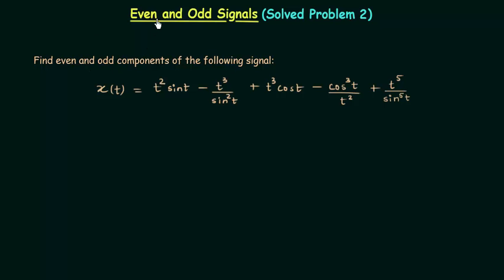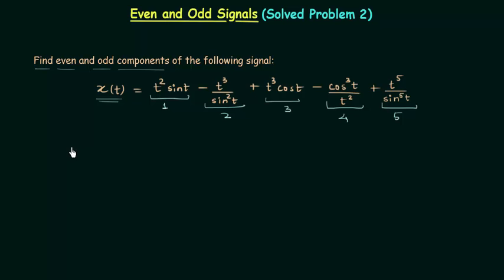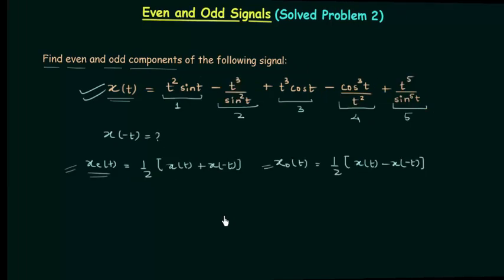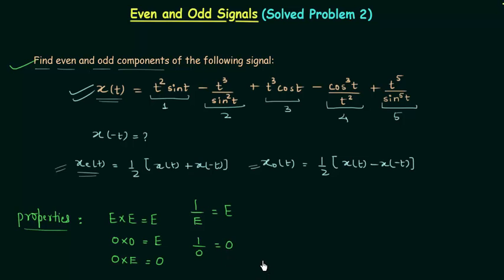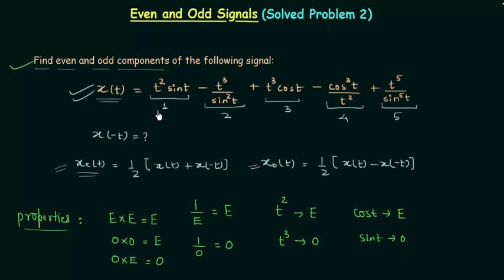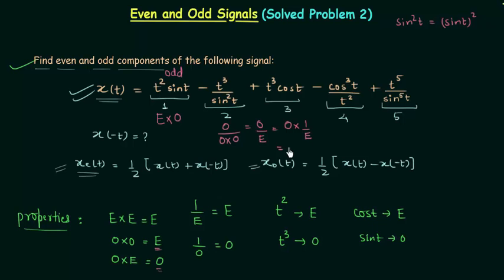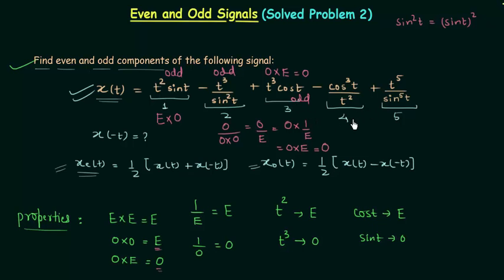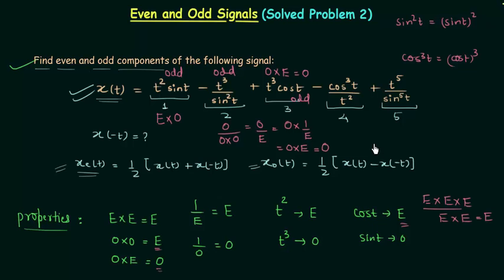Even and Odd Signals (Solved Problem 2)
Signals & Systems: Even and Odd Signals (Solved Problem 2)
Topics Covered:
1. Calculation of even and odd components using the properties of even and odd signals.